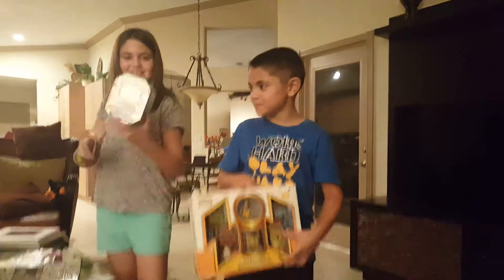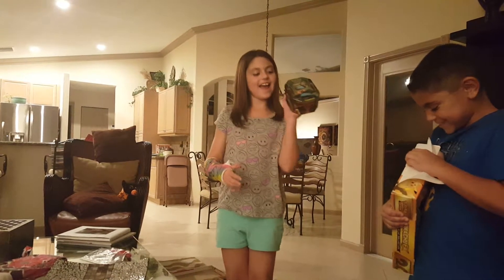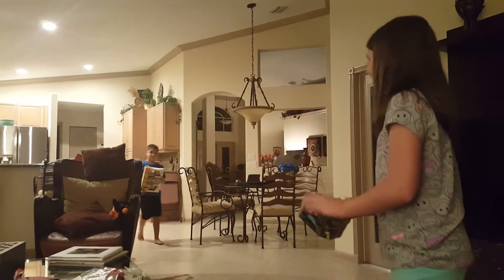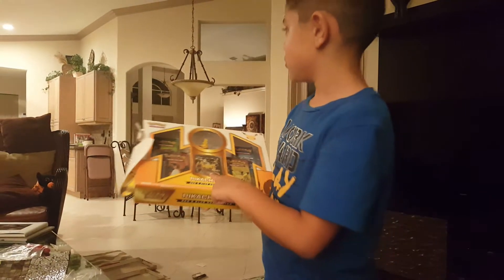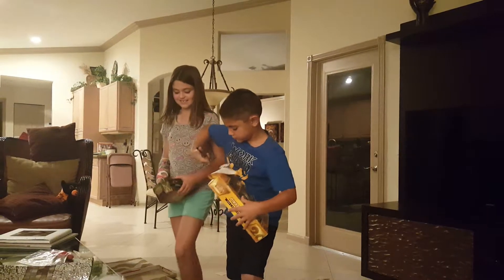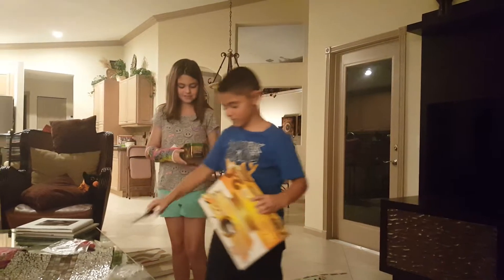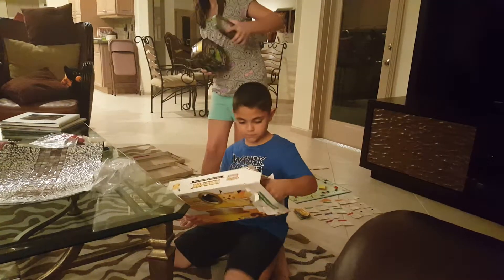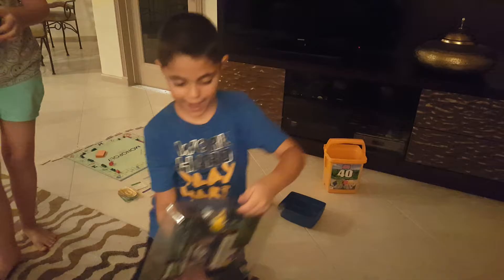Pokémon Unboxing by The Starcrafters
On location in Delray Beach, Florida!  The Starcrafters, Hannah & Cayden, unbox their new Pokémon toys purchased by Mema and Pepa (grandparents).